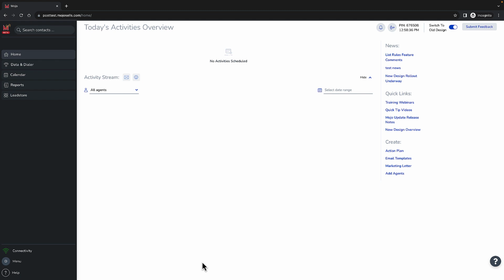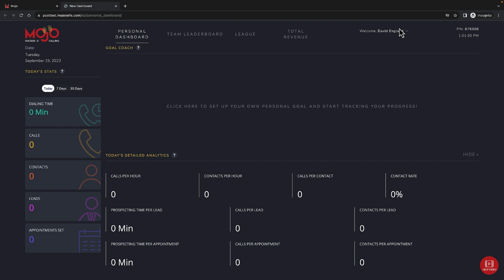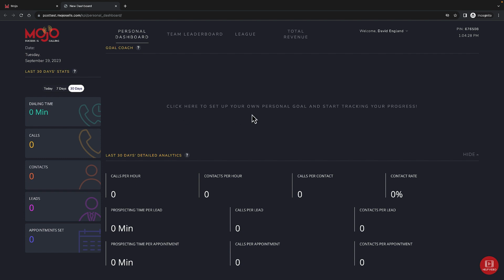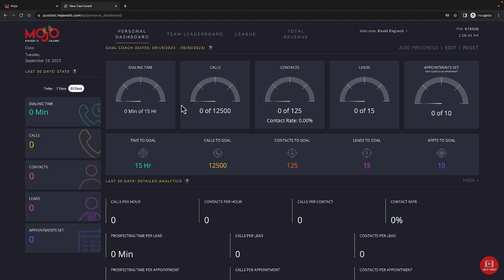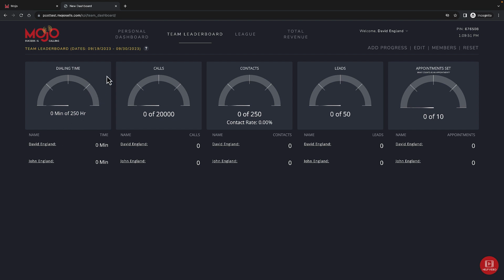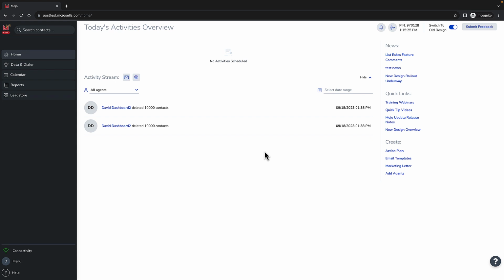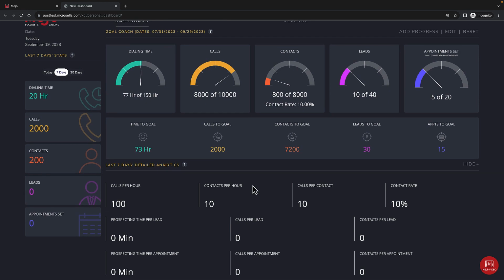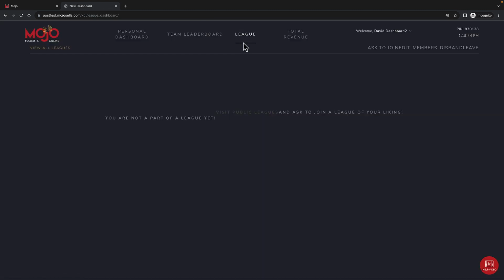Mojo Prospecting Dashboard/Leagues